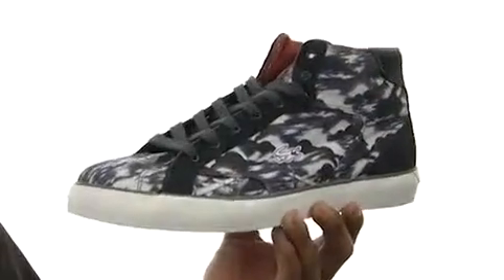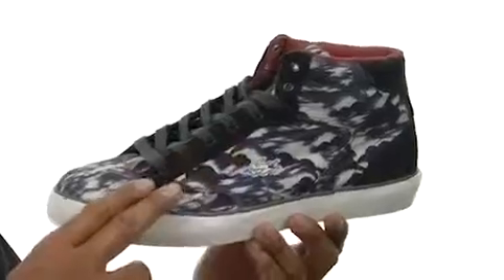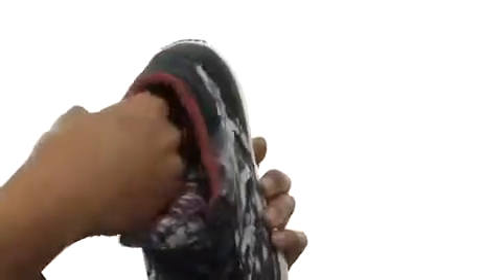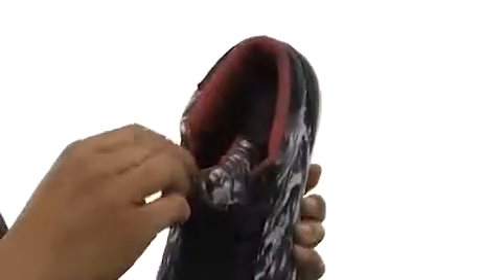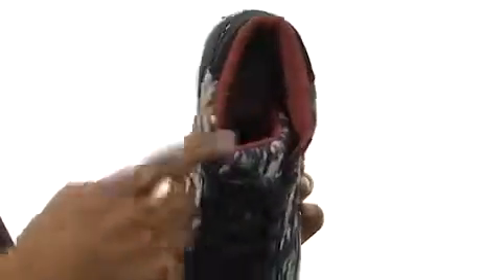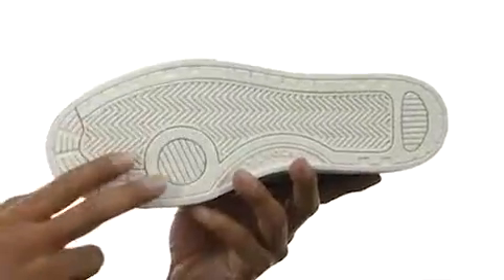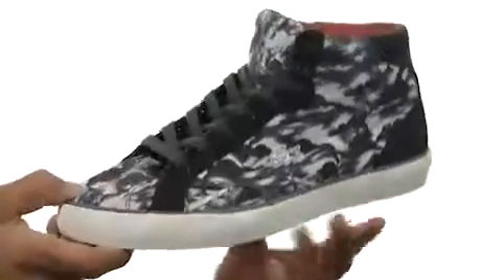Lacoste Esteban Whp Sneaker Shoe